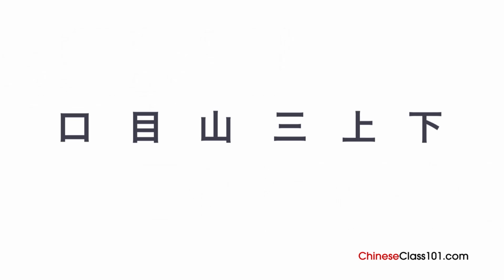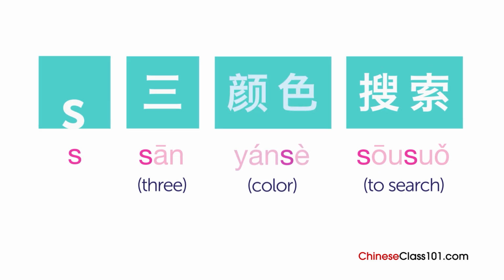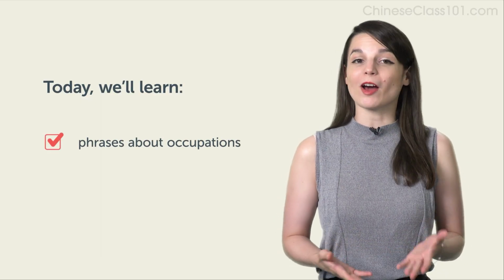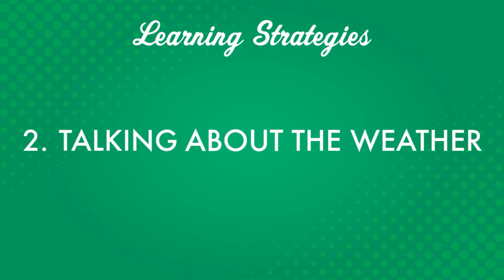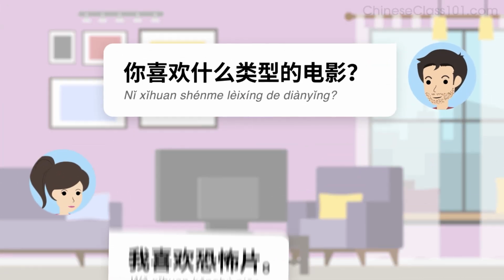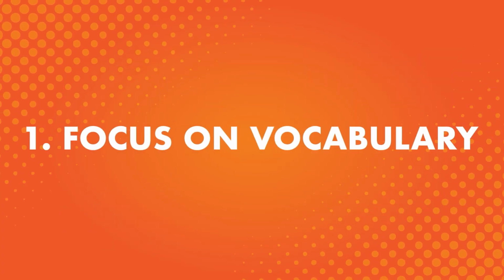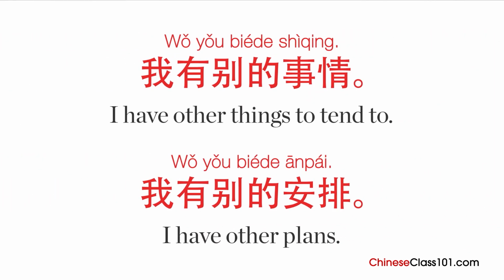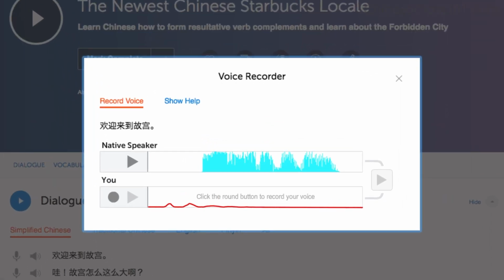Fix Your Chinese Speaking in 150 Minutes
If you don't understand much Chinese and want to be able to understand and speak it, this video is made for you because we will help you improving your Chinese skills and progress in your Chinese studies.